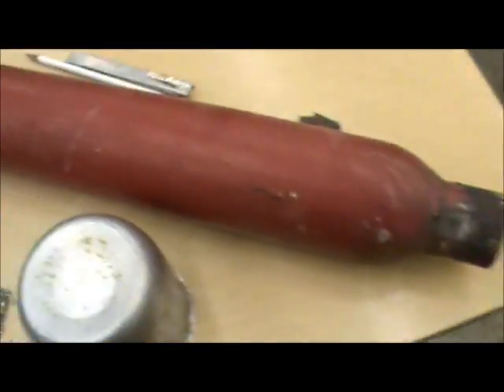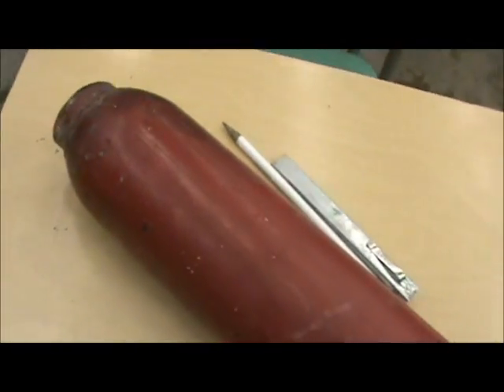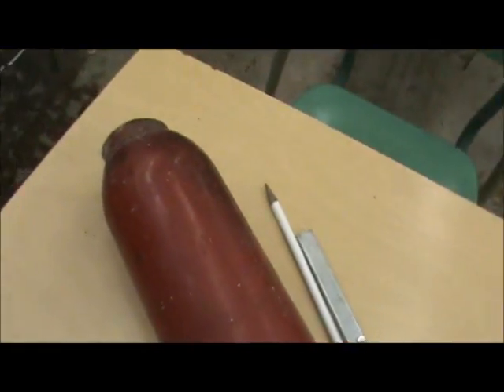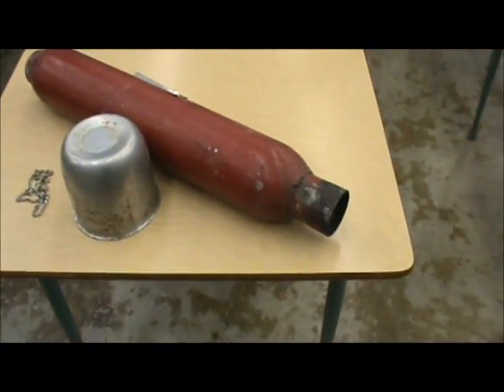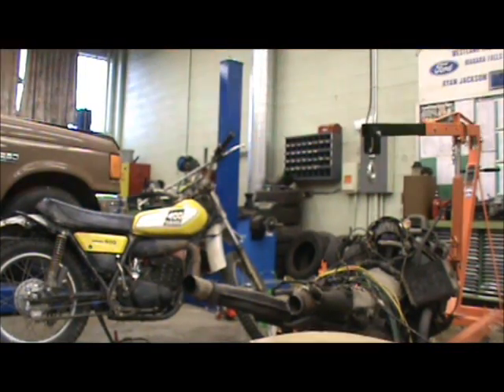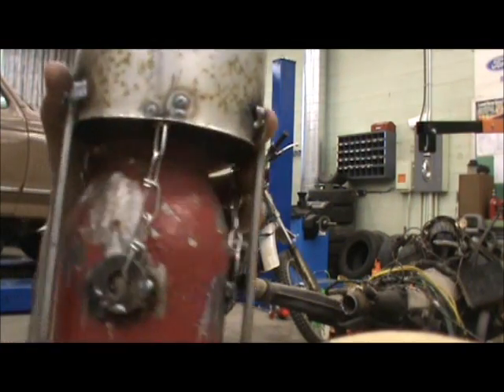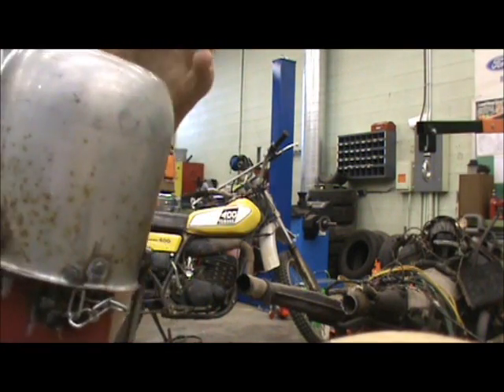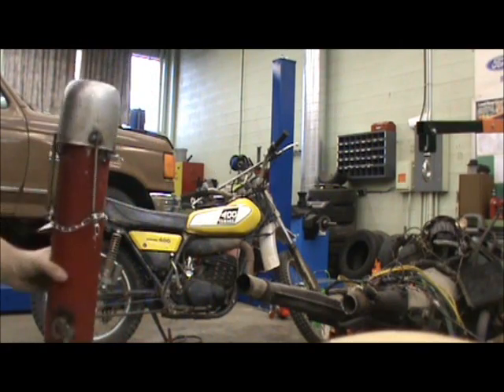My Dirty Old Camray is getting a Cherry Bomb Glasspack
i got a cherry bomb for the camry